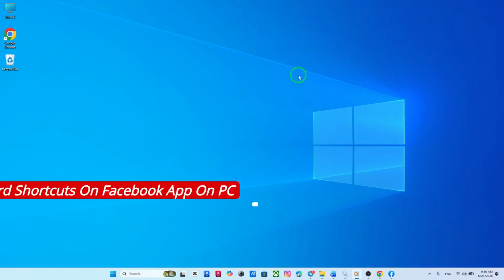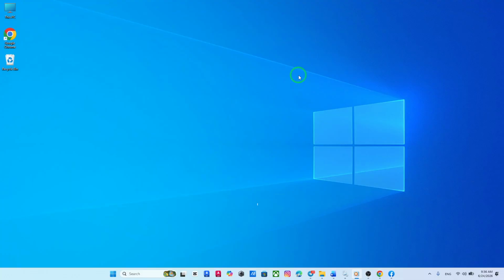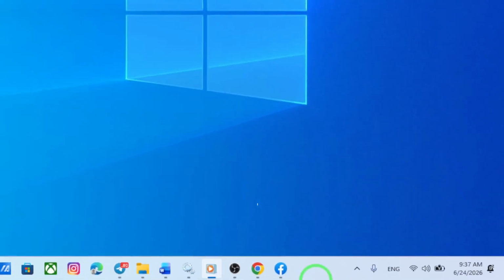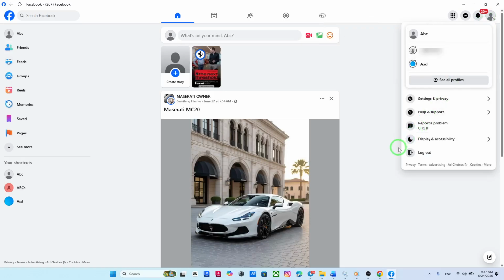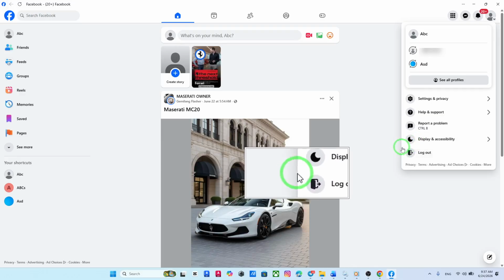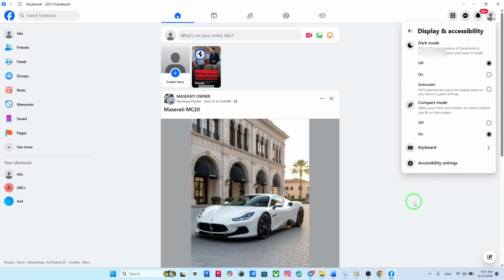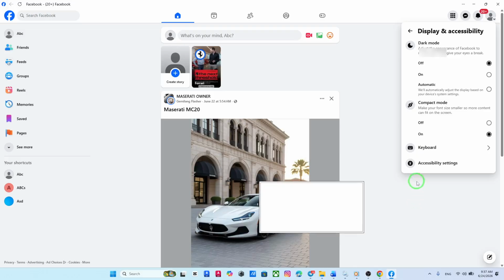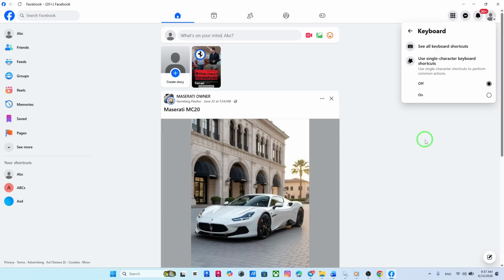How To Enable Single-Character Keyboard Shortcuts On Facebook App On PC (New Update)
Learn how to enable single-character keyboard shortcuts on the Facebook app on PC with the latest update. This quick guide helps you activate faster navigation using simple keyboard inputs.

Follow these steps to turn on single-character shortcuts and improve your browsing efficiency on Facebook.

1. Open Facebook app

2. Click on your profile photo at the top right corner

3. Enter to Display & accessibility

4. Enter to Keyboard

5. Choose On, under single-character shortcuts-
Timeline:
00:00 Start
00:12 How to do it
01:05 End